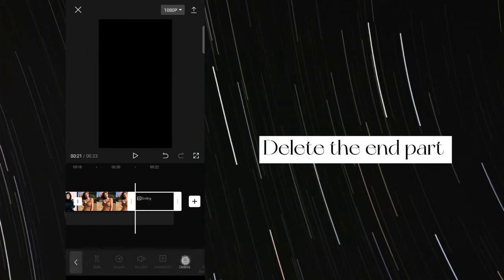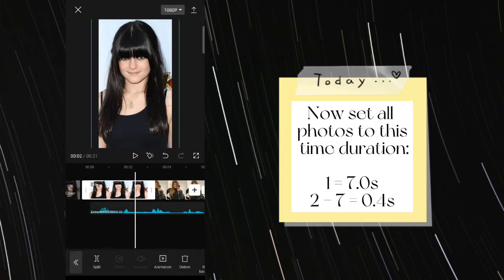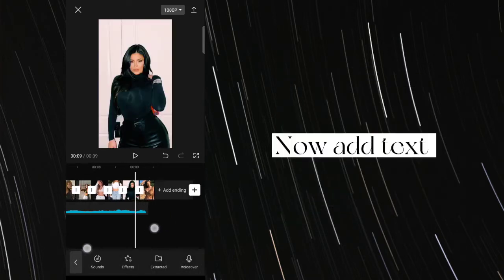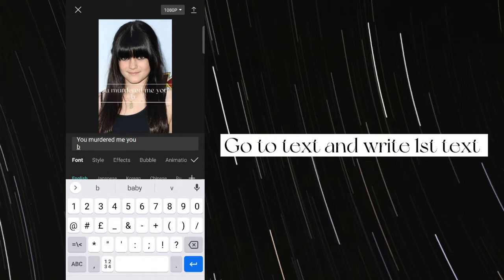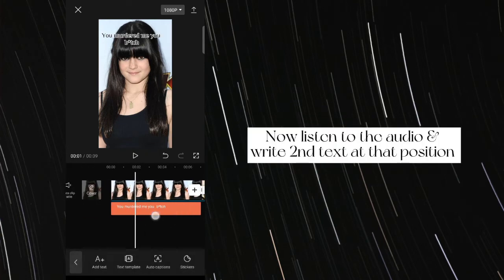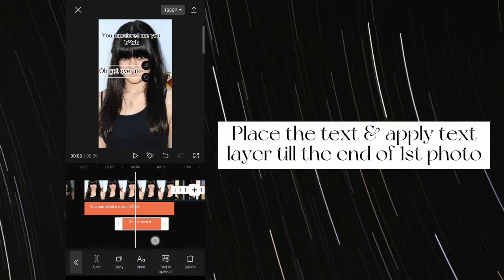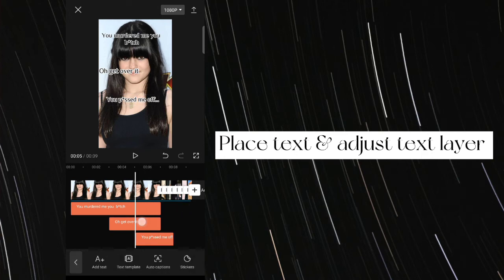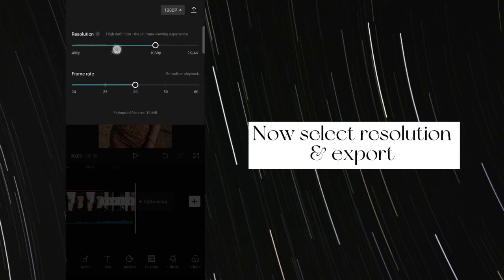You murdered me you pissed me off reel tutorial | You murdered me you b*tch tiktok trend tutorial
You murdered me you b*tch oh get over it you p*ssed me off tiktok trend tutorial